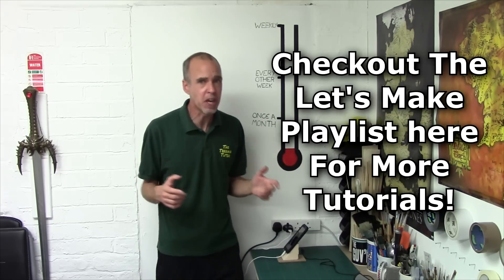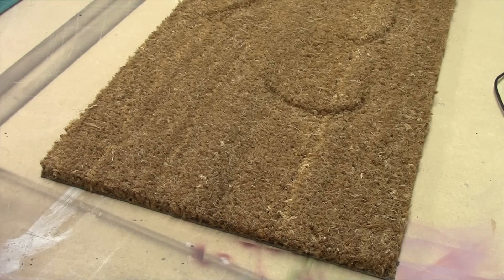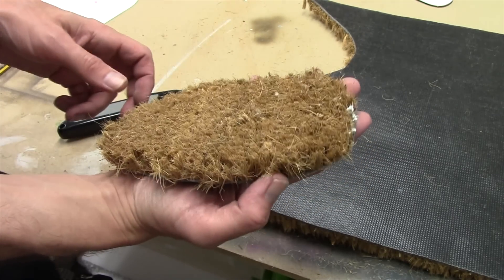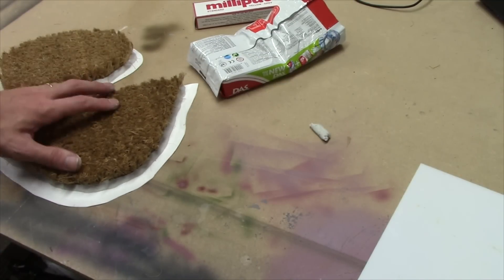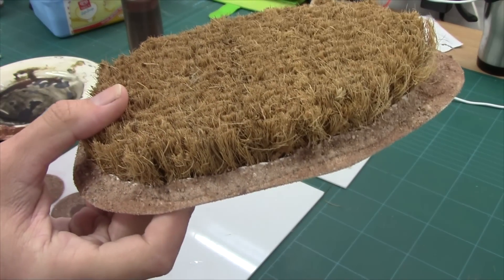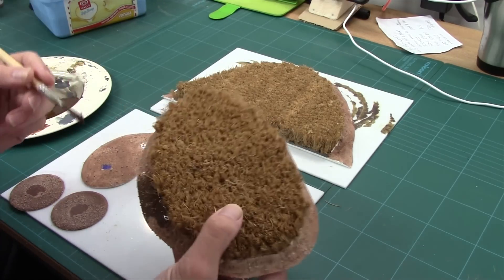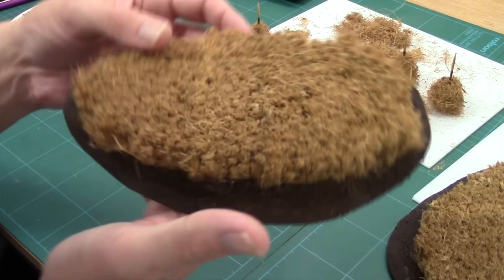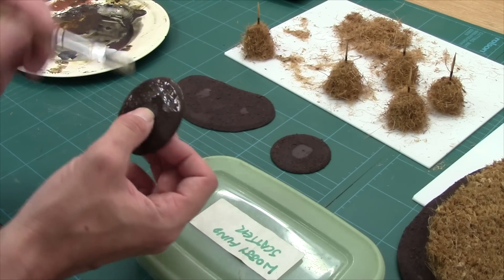Let's Make - Cheap & Easy Hay Fields & Hay Stacks Scatter Terrain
In this Let's Make, we look at adding a little spin to the traditional squares of door mat hay fields with a few techniques to create larger hay fields that roll in from the table edge!

Like what I do, want to support this effort and help my dream for this channel?